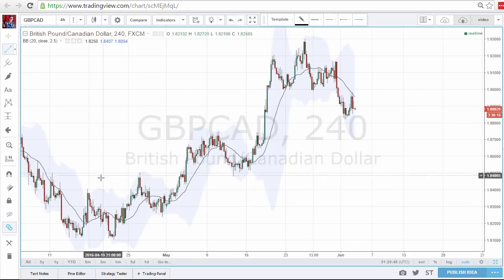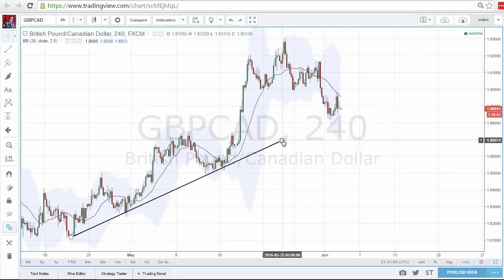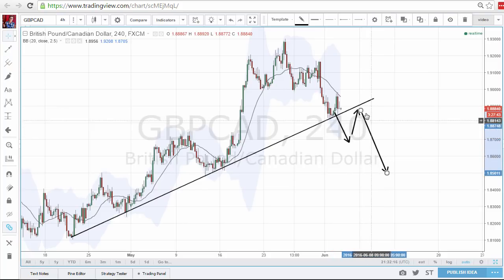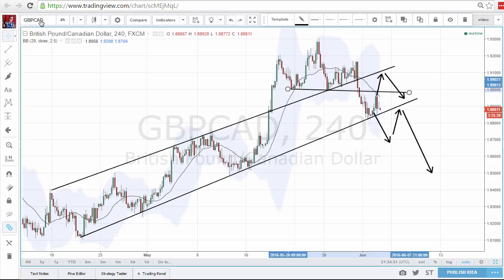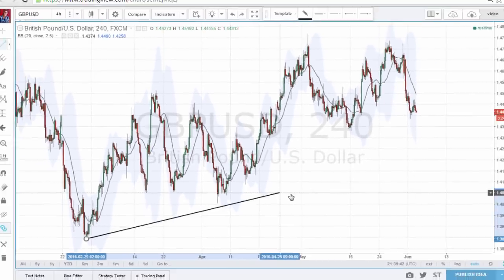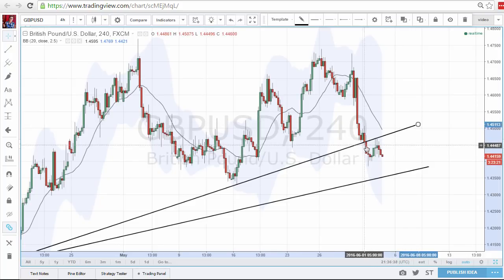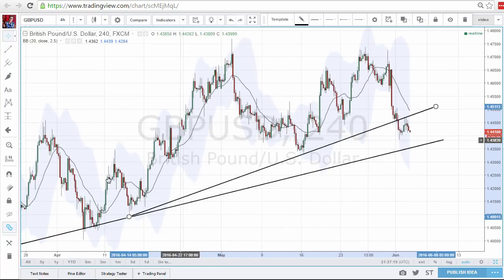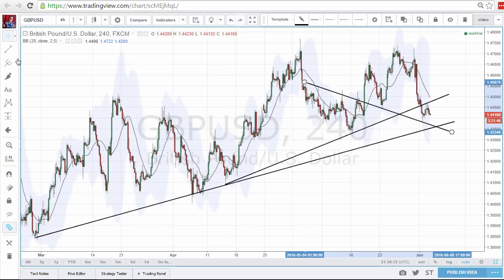How To Draw Trendlines Step By Step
Trendlines are a very powerful tool in technical analysis. You can use trendlines in many ways - for trend trading, breakout and pullbacks.

in this video, I explain everything you need to know about how to trade with trendlines. First, we explore how to draw trendlines and then we learn how to apply them to find better trading setups.